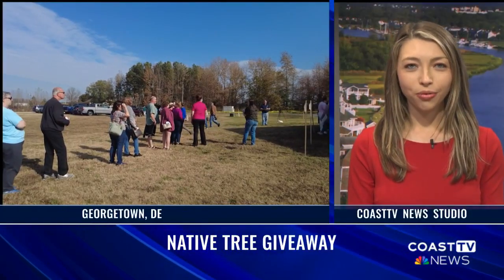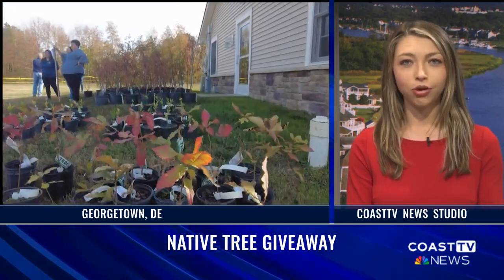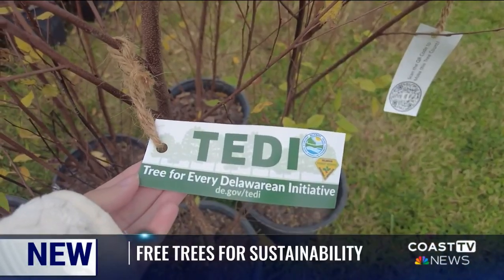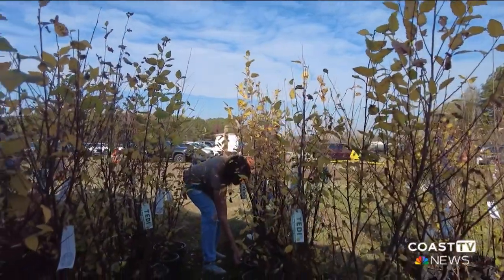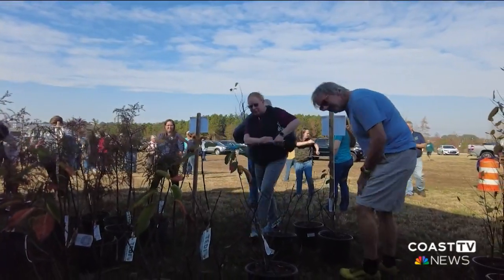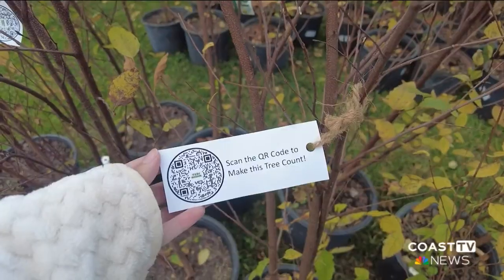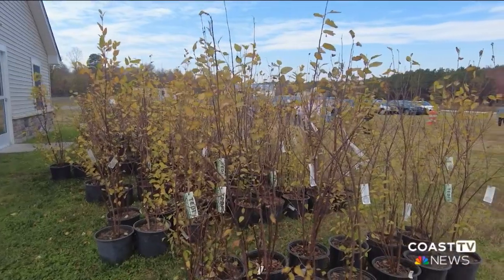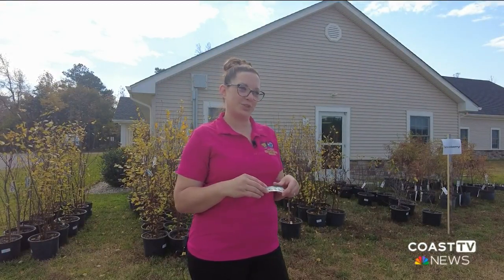Sussex Conservation District Native Tree Giveaway: 200 Trees Claimed in Under 30 Minutes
There was impressive turnout in Georgetown on Thursday as the Sussex Conservation District hosted the inaugural "Trees for Every Delawarean Initiative" (TEDI) Native Tree Giveaway.